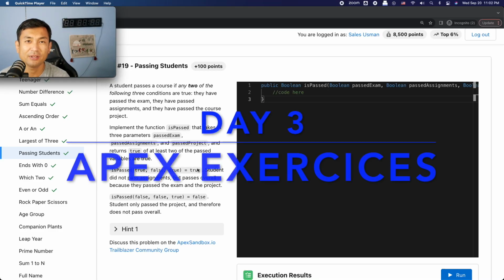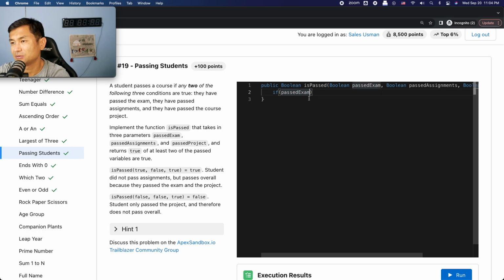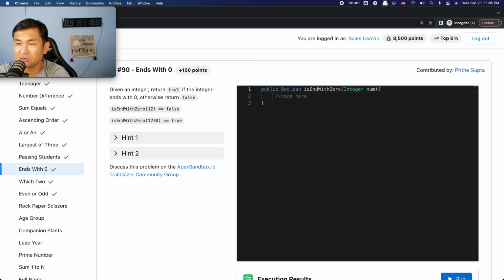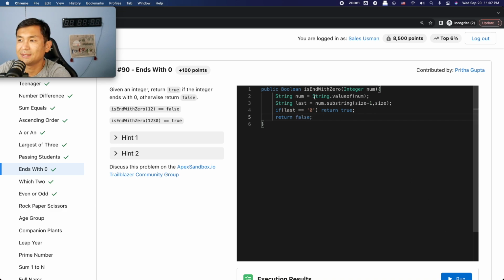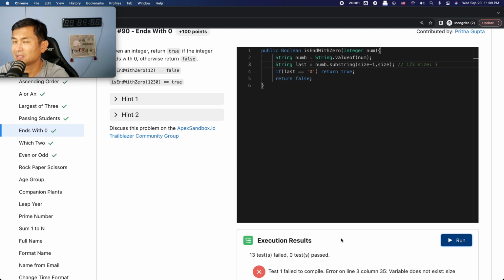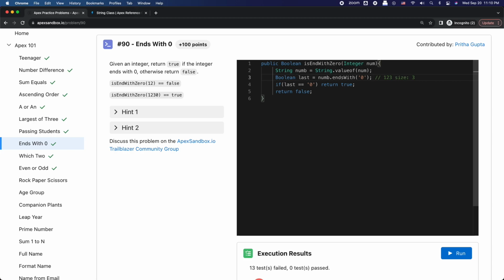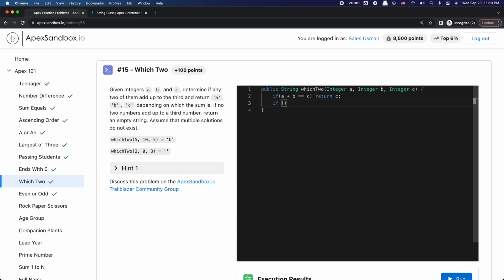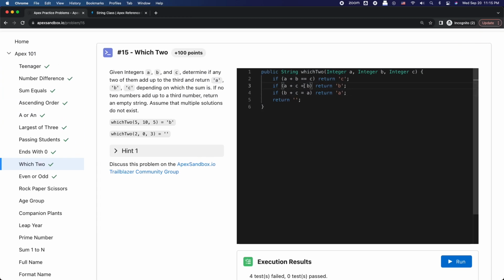Day3 ApexExercises 🏋️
Let's tackle 3 more Apex exercises. Make sure to follow along and practice in